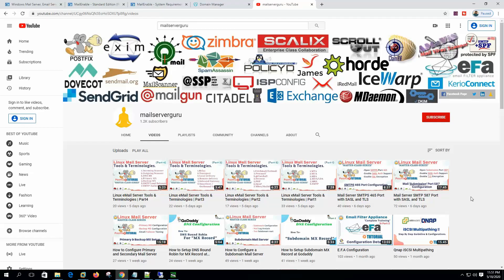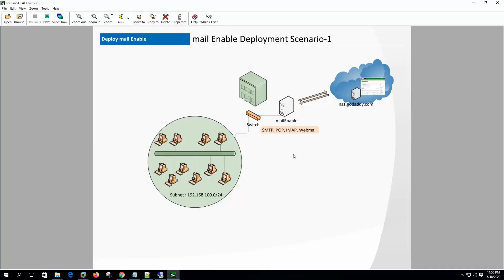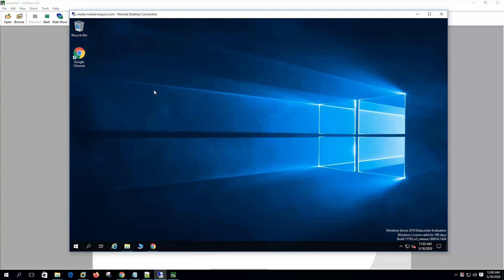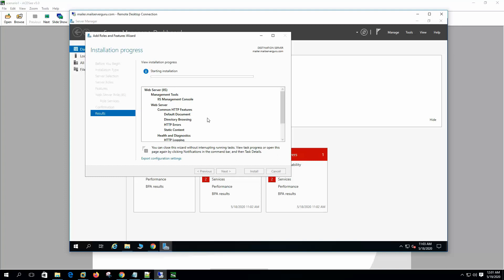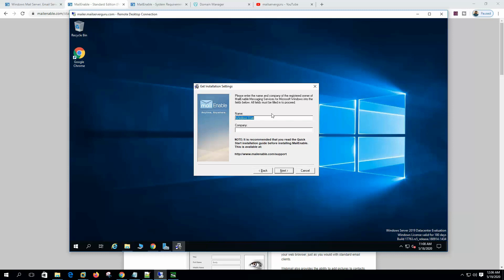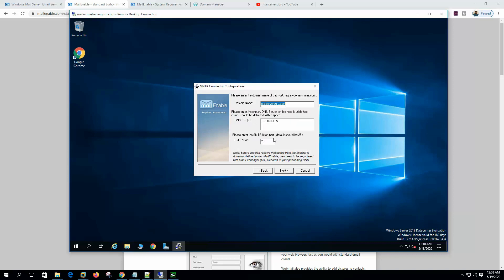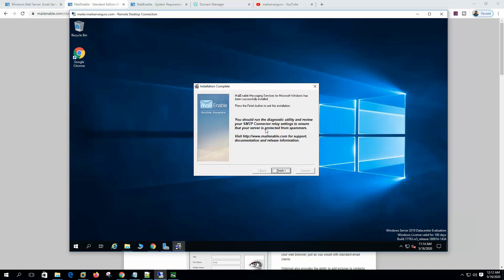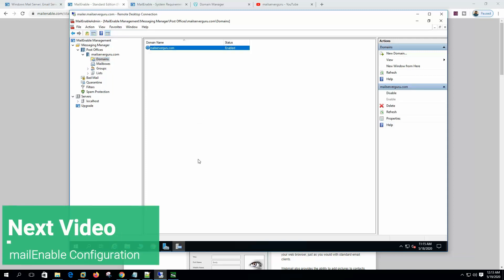Install and Configure MailEnable | A FREE Mail Server on Windows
MailEnable is a Free Windows Mail Server. In this video, I have demonstrated, How to Install and Configure MailEnable.

MailEnable is a fast, reliable and secure mail server. It comes in both free and paid versions. The free edition is sufficient for small businesses. It has all the necessary features, such as SMTP, POP/IMAP, and SSL to be a complete mailing system. The free edition also includes webmail. It offers a web admin interface for remote management, just like other enterprise mail servers. So the free edition includes all the essential mailing features. MailEnable is also a great SMTP server for email marketing and mass mailing. It also features the DKIM function. We can also implement virtual email hosting using the enterprise edition, which allows us to host many domains' emails on the same server. The feature set of MailEnables makes it a true enterprise-grade mail server.

In this video, I walk you through the steps of installing MailEnable. IIS web server and.Net framework is the prerequisite for the MailEnable installation. I installed it on Windows Server 2019, although the method is the same for Windows Server 2016 and Server 2012. Mailenable is also compatible with Windows 10.

Chapters:
00:00 MailEnable Introduction
00:58 MailEnable Deployment Scenario and DNS Setup
01:42 MailEnable Installation